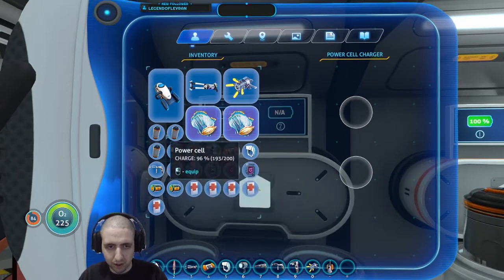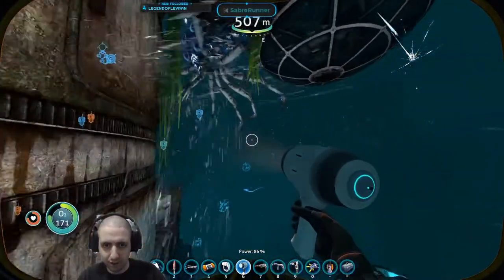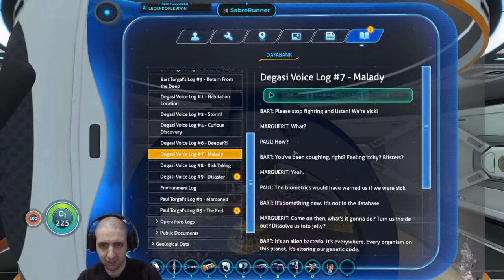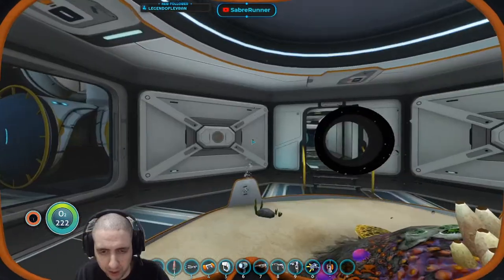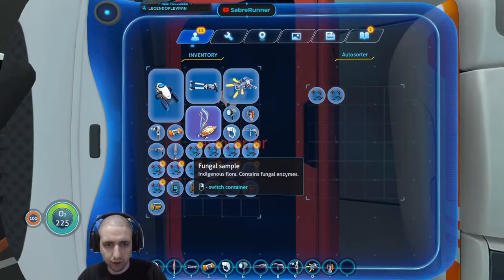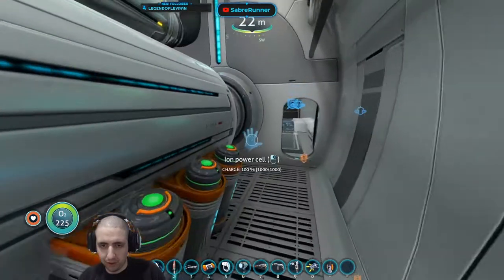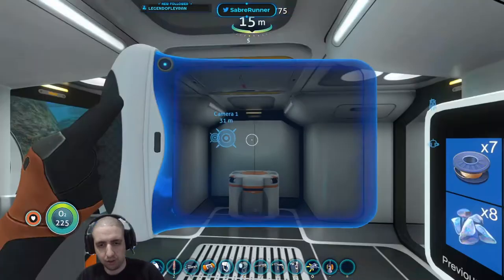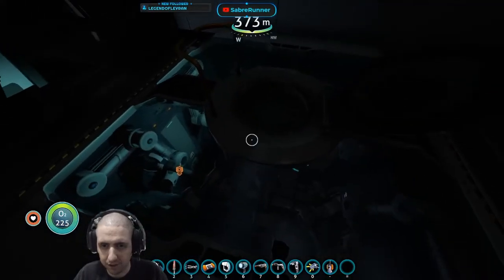Running the Gauntlet (Subnautica) Part 17